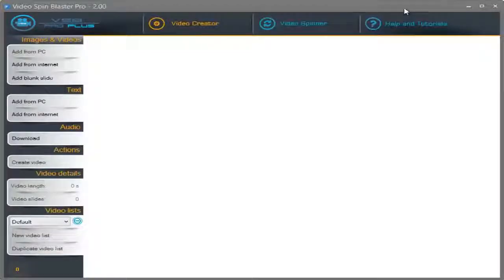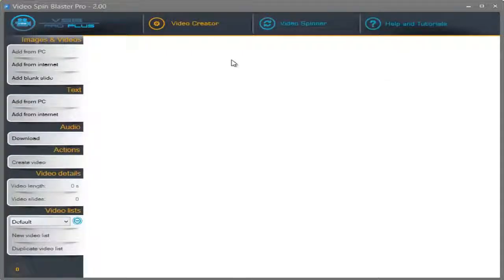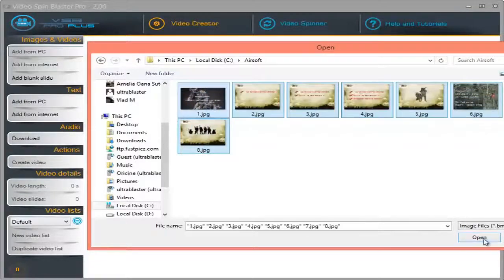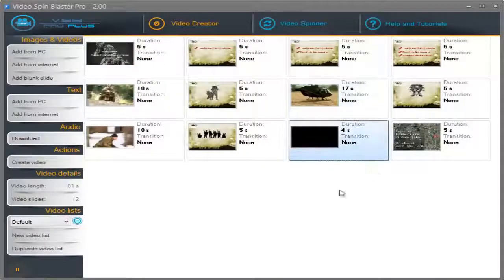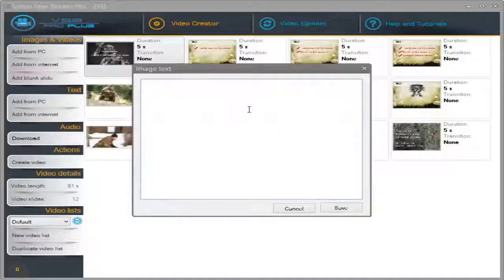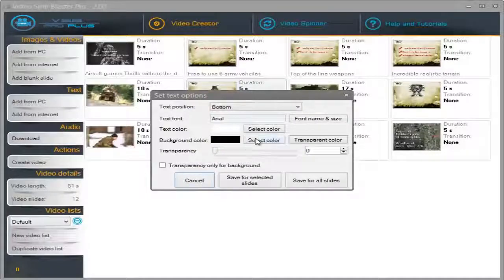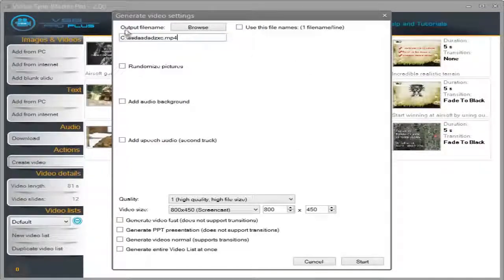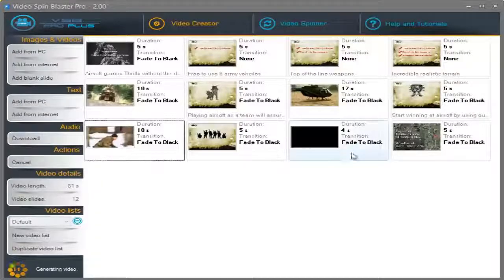Create Videos On The Fly With Amazing Text To Speech VSB Pro Video Spin Blaster Plus 1